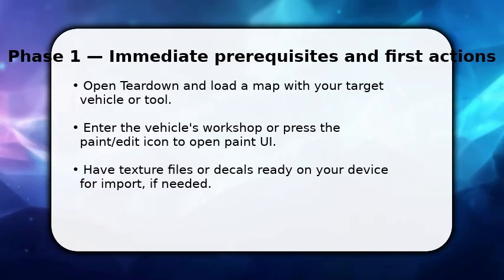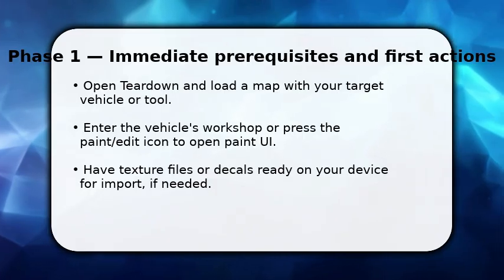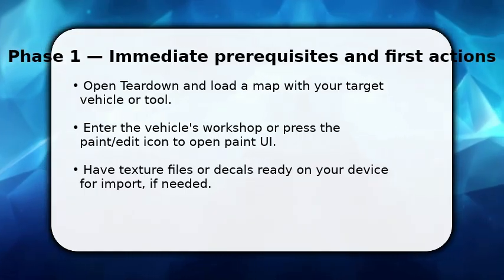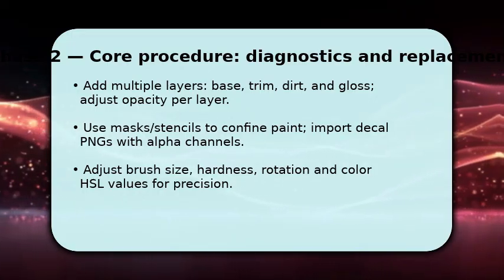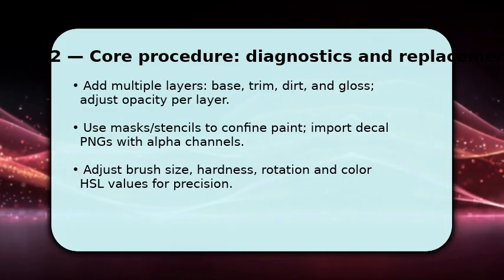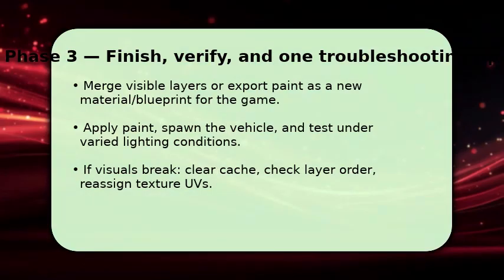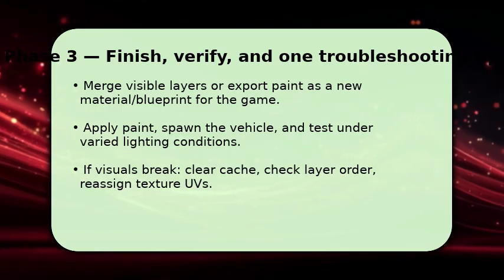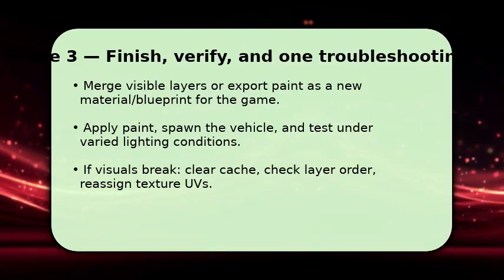How to Get Paint Job in Teardown - Step by Step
How to Get Paint Job in Teardown - Step by Step | 🔒 Surfshark VPN Deal — Stay private and secure. $1.99/mo + 3 Months Free ▸

Discover the art of refurbishing your vehicle' extrinsic charm through a meticulous paint job. This step-by-step guide takes you from preparation to completion, ensuring each coat is flawless and every detail shines in teardown restoration.

teardown, paint job, vehicle refurbishment, meticulous painting process, shine finish